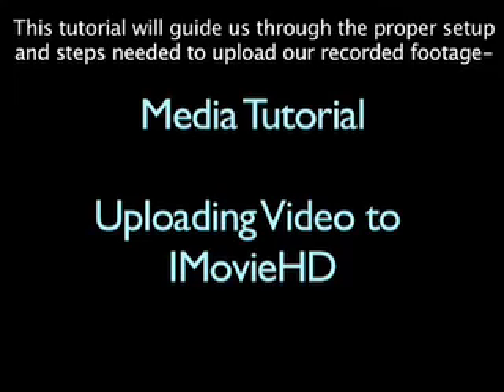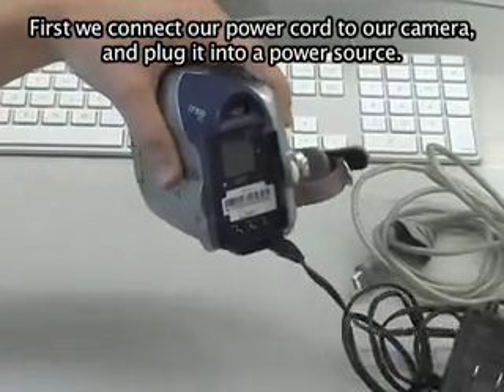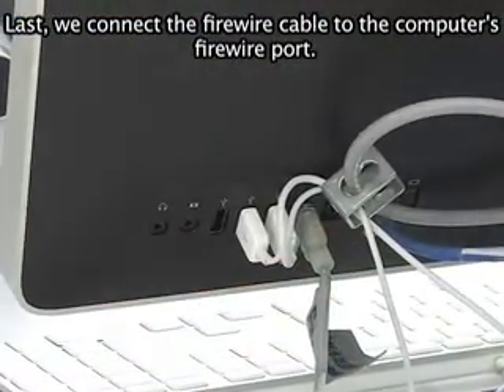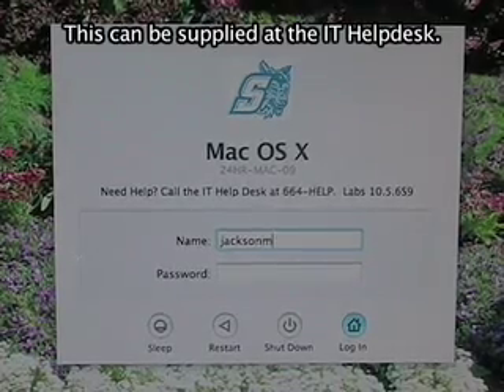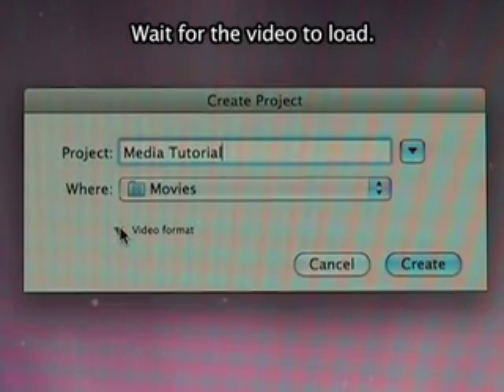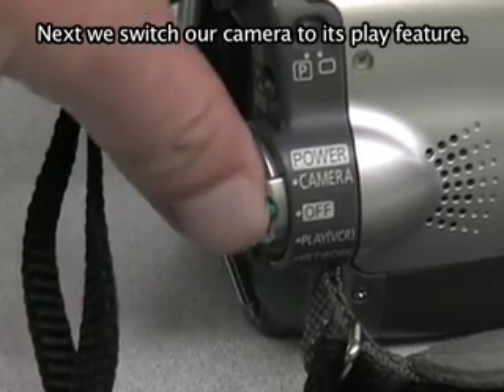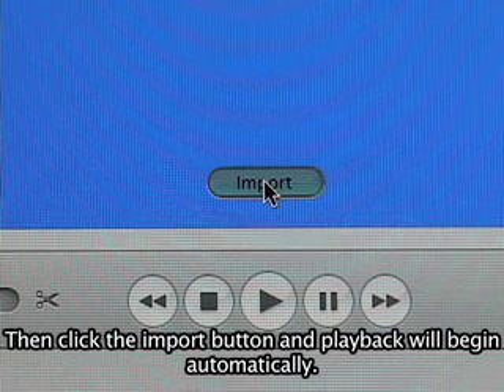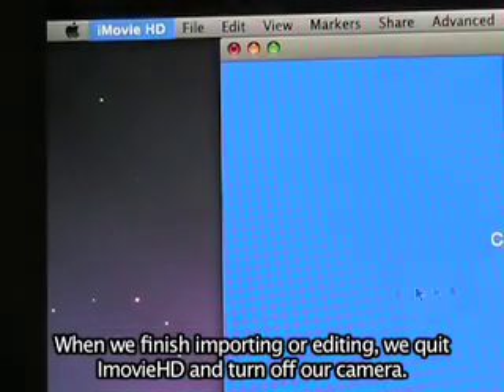Media Tutorial - Uploading Video to iMovieHD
A tutorial video to assist with the process of uploading your video to iMovieHD